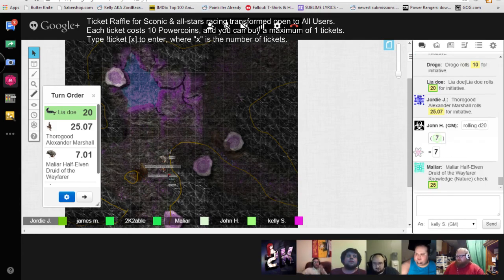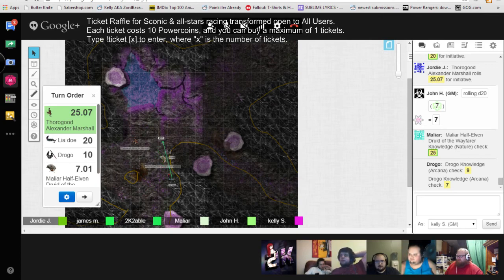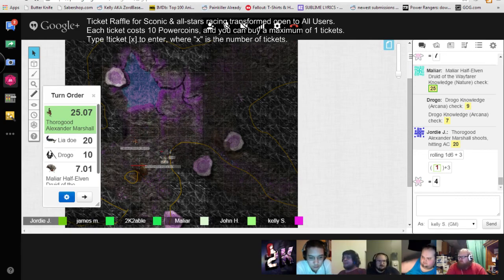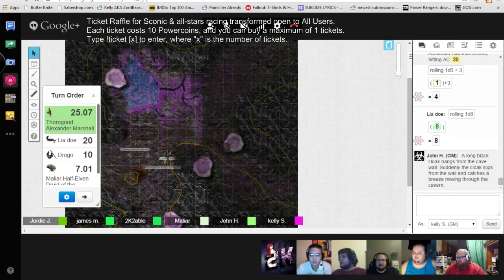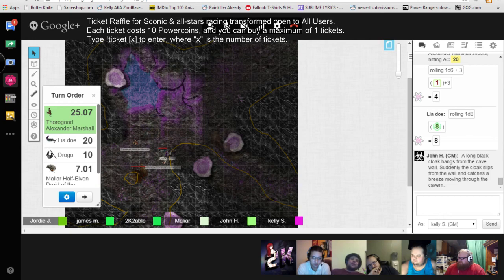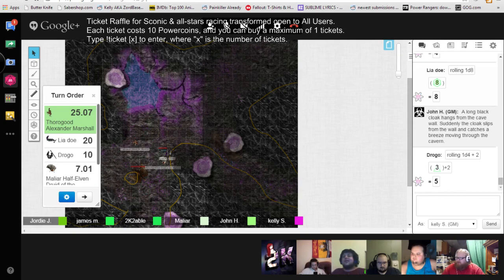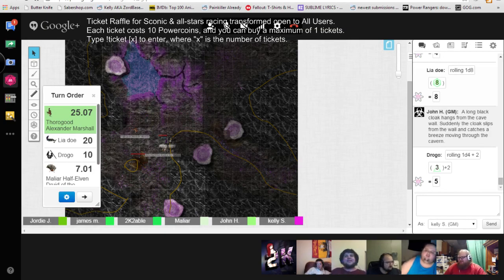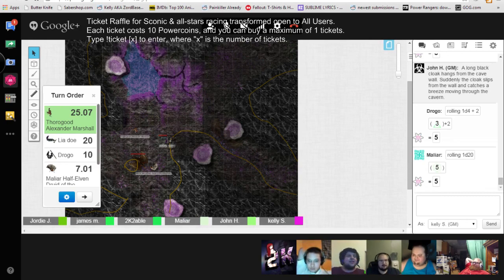Dungeons & Dragons - 8 / 14